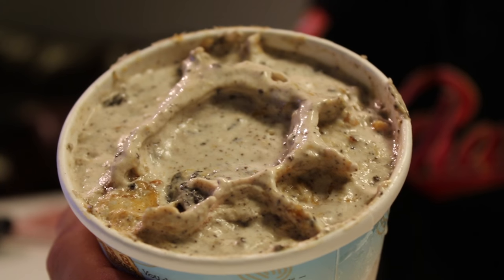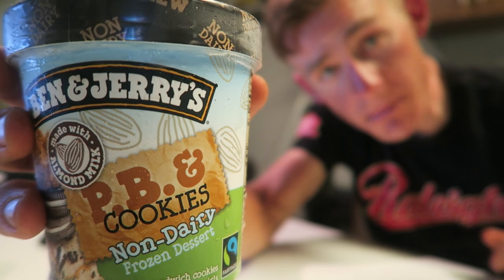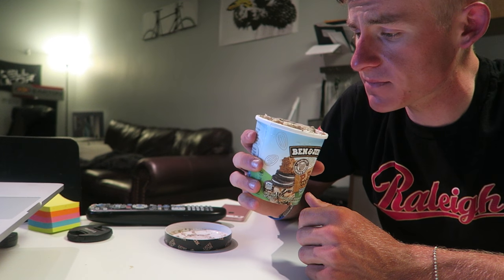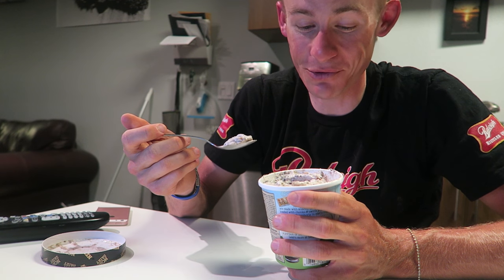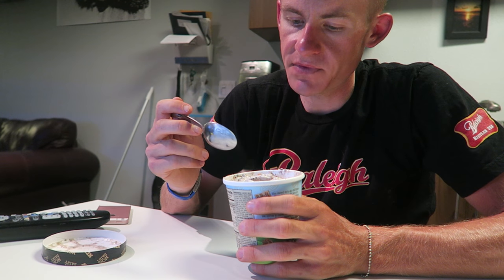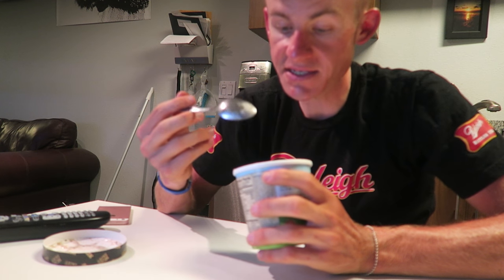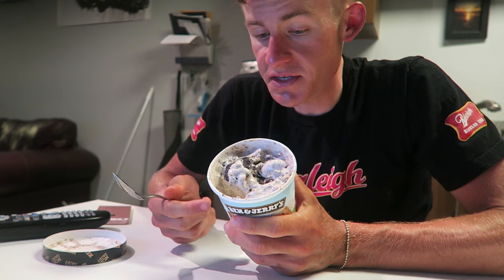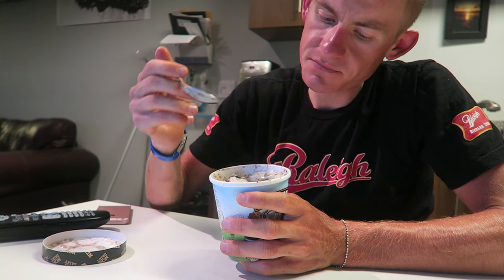BEN AND JERRY'S "PB & COOKIES" REVIEW! (VEGAN)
Code: ErikTheElectric

Strava: Erik”TheElectric”Lamkin

**LIVE STREAMS EVERY SATURDAY NIGHT!**
Around 8:45 p.m PST

420 N Twin Oaks Valley Rd
San Marcos, CA
92079